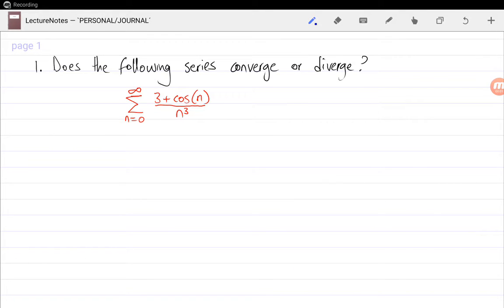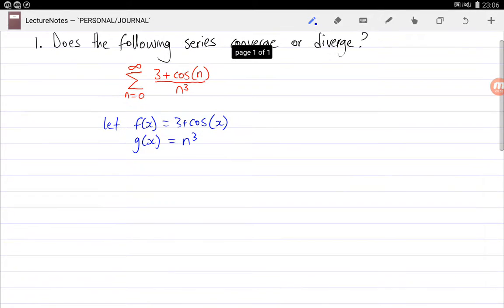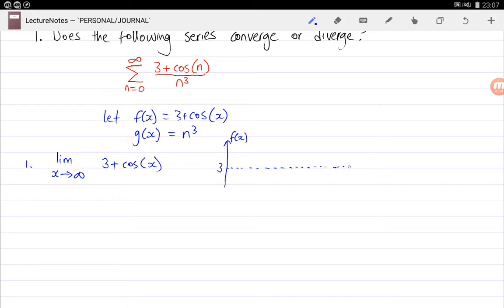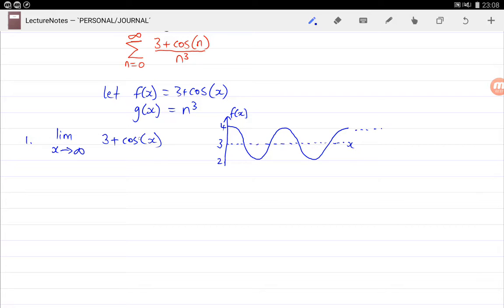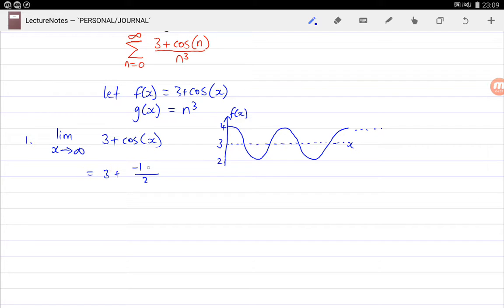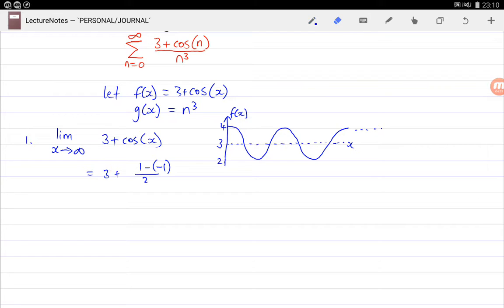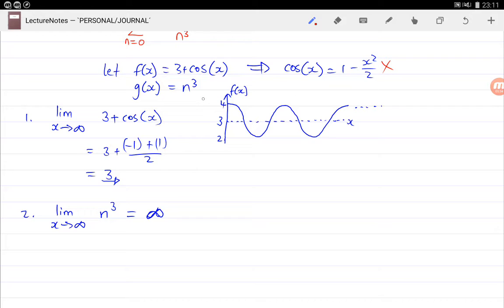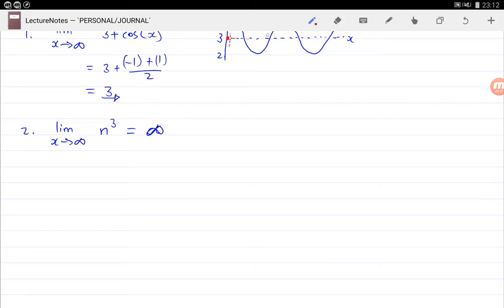[Example] Test for convergence